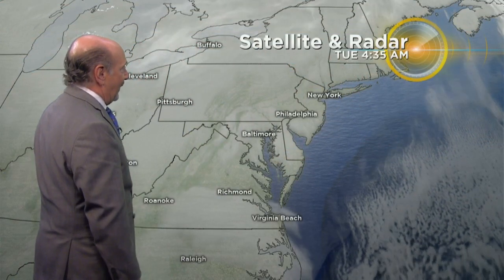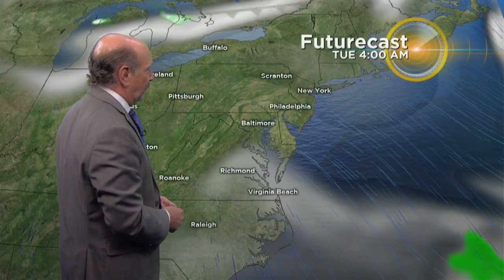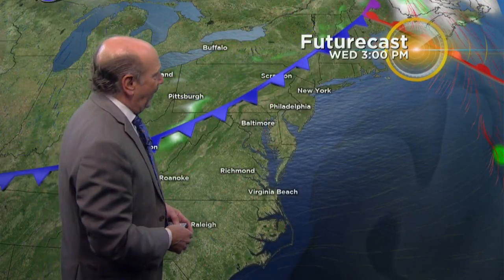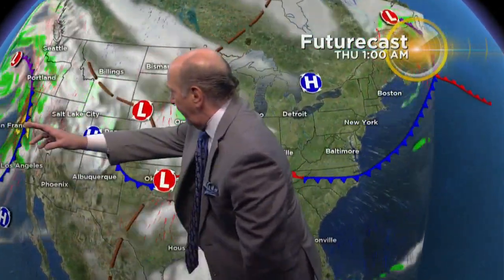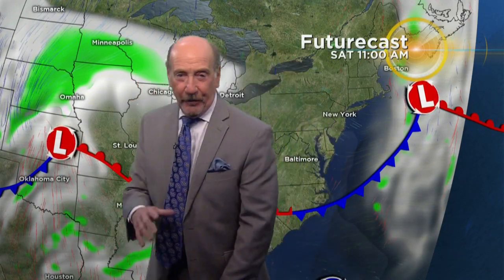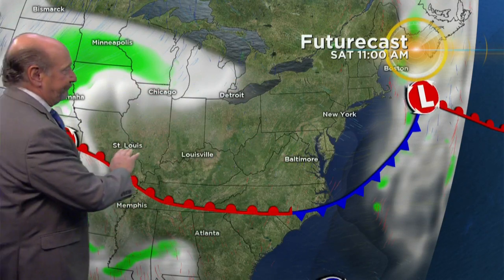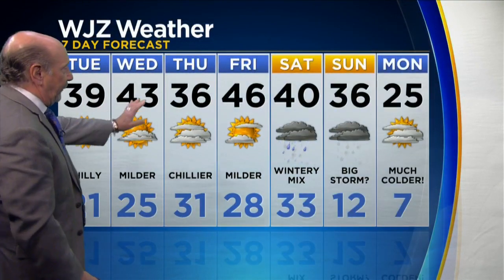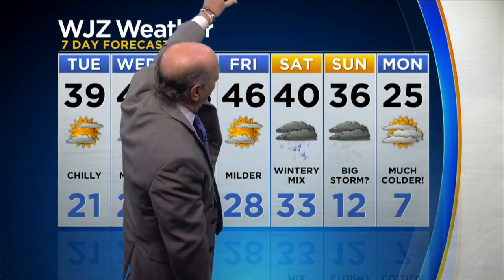Marty Bass Tuesday Morning Weather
It's sunny but seasonally chilly.